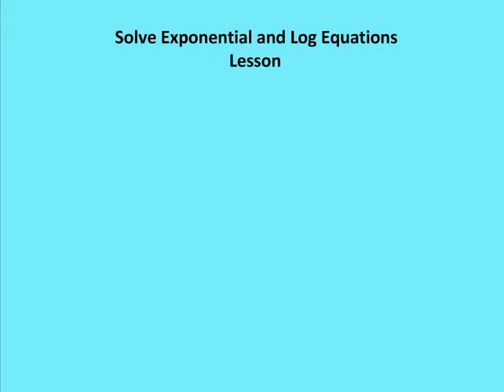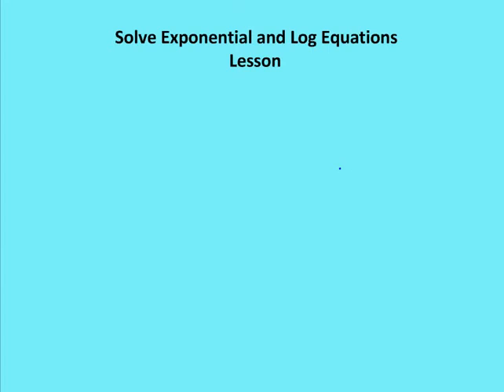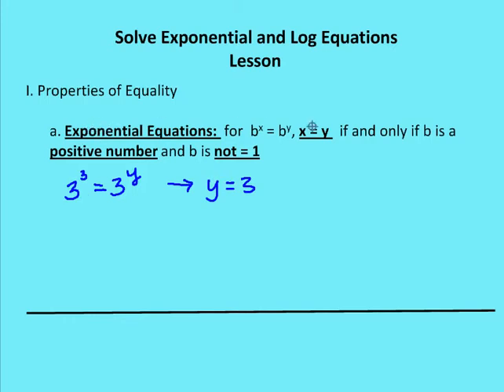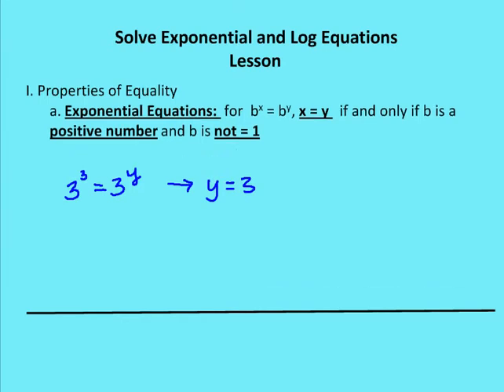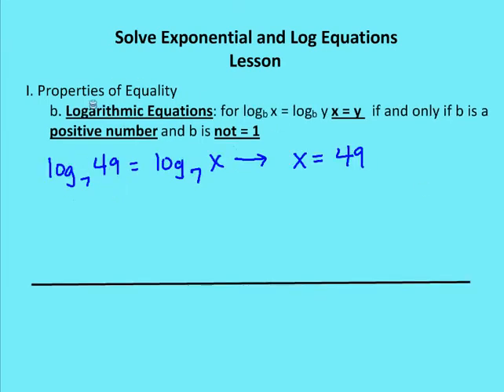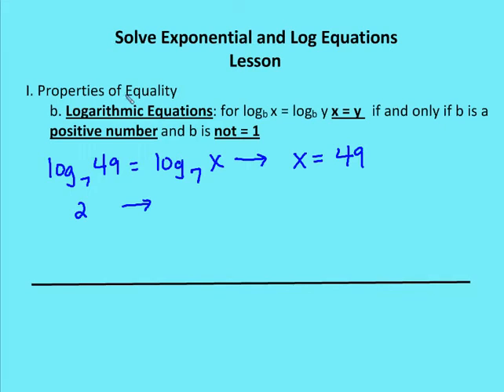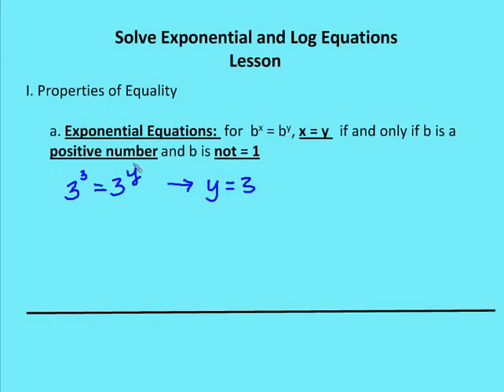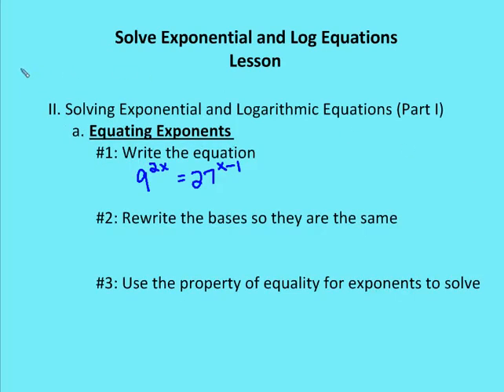7.6 Solve Exponential and Log Equations (Lesson)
A lesson on using the properties of logarithms to solve exponential and log equations